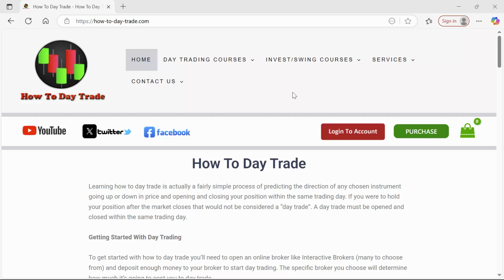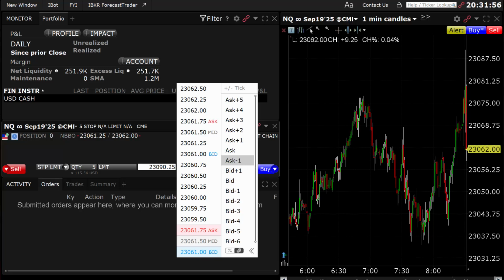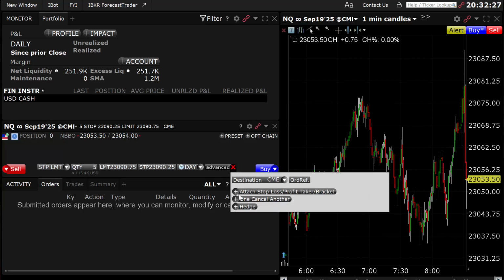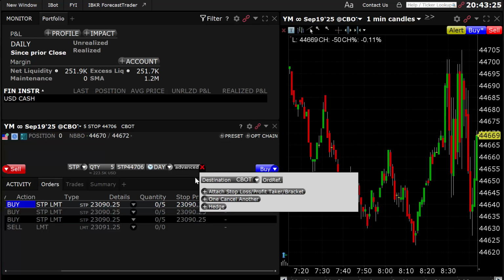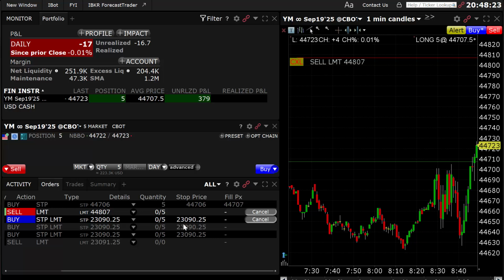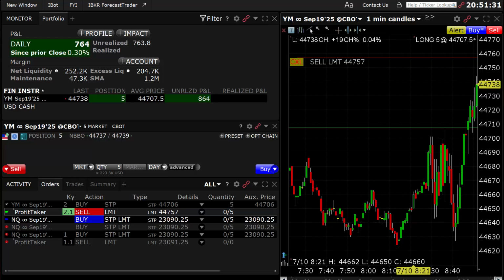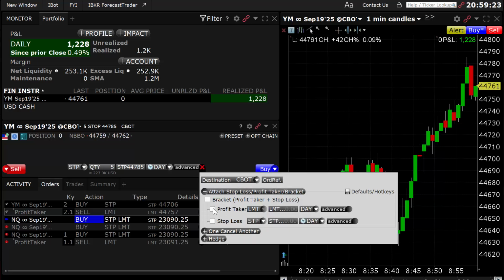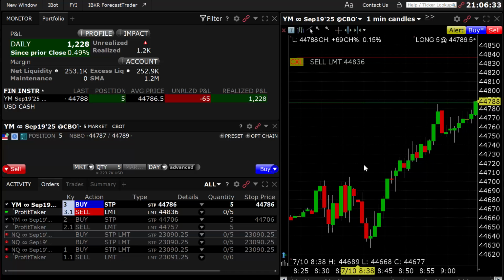How To Day Trade - YM Futures July 10th, 2025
I took two day trades today July 10th, 2025 on the YM (Dow Futures) again. Both trades were successful and I made +100 ticks on the YM today for $2,455 USD. See how easy it looks? Do you know why it looks so easy to day trade? It's because it is easy, all you need is the right day trading system and you can day trade just like I'm doing, knowing exactly where your entry is, exit is, and stop is and with really high math above 85% which is what my day trading system offers. Backtested on the chart and forward tested for many years. When you purchase my day trading course I will give to you your entry points for each instrument and you use those entries to make money just like you see me doing, even entering at the same exact price as I do. If you're looking for a new career and want to learn how to day trade I'm your man and ready to teach you my day trading system. Get yourself started.

See you in my next how to day trade video,